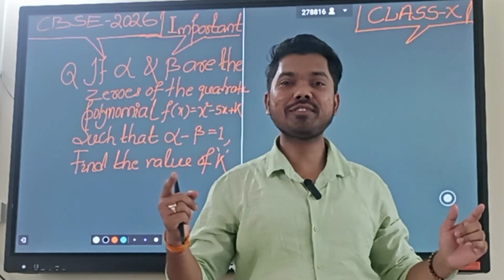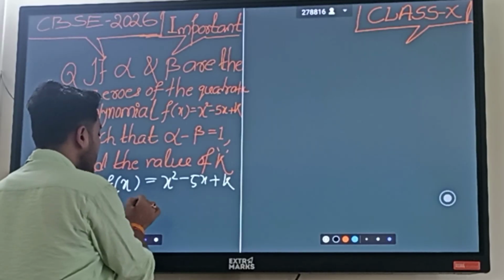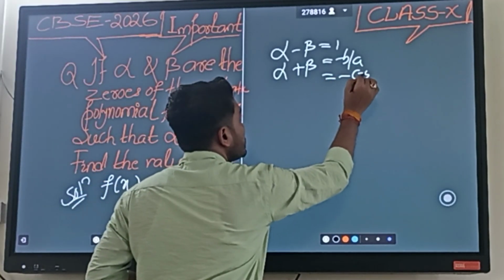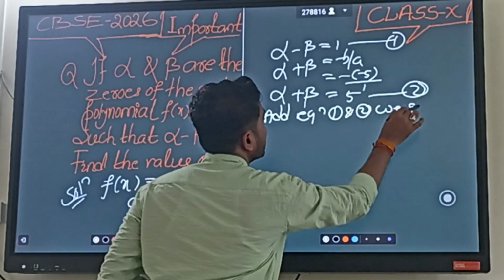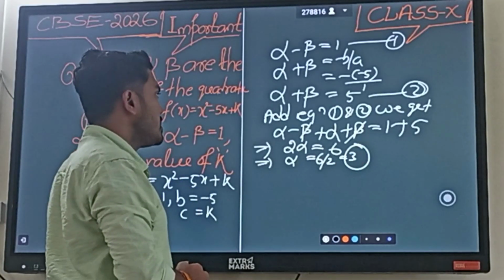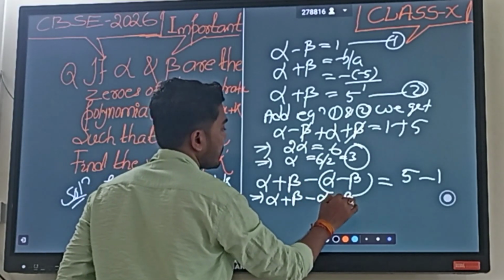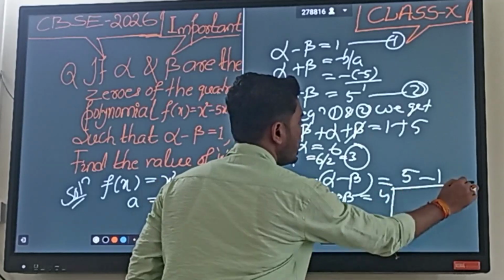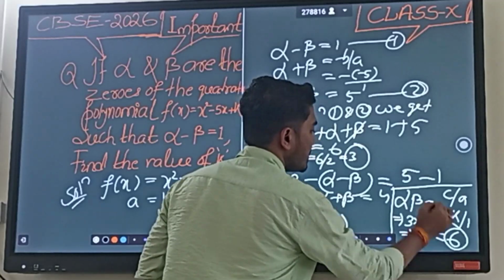Class 10 Maths: Find Value of K in Seconds! | Quadratic Polynomial Important Questions for 2026-27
Master the "K-Value" Problems in Quadratic Equations! 🎯

​Are you struggling with finding the value of 'k' when the difference of roots (Alpha - Bita) is given? This is one of the most frequently asked questions in the CBSE Class 10 Board Exams, and today, we are going to crack it using a super-fast shortcut trick!

​In this video, we solve the specific problem:
Given f(x) = x^2 - 5x + k and | alpha - beta| = 1, find the value of k.
​📌 What You Will Learn:
​The relationship between zeroes and coefficients.
​The "Identity Trick" to relate (alpha + beta), (alpha × beta), and (alpha - beta).
​Step-by-step calculation to find k without making silly mistakes.
​Pro-tips for the CBSE 2026-27 syllabus.